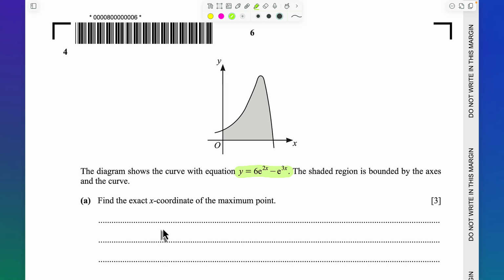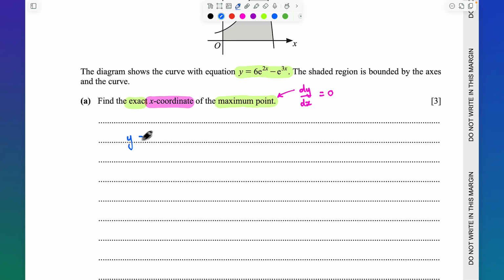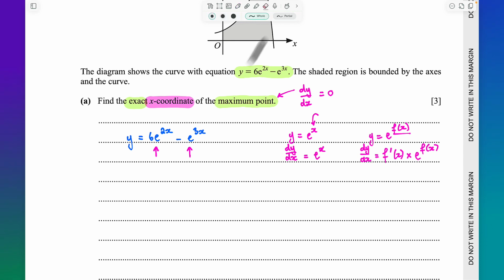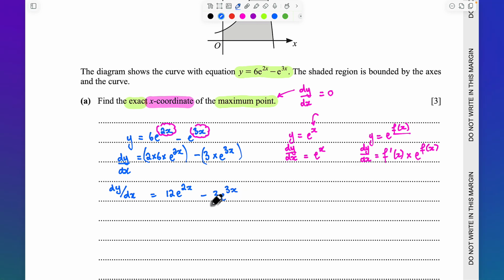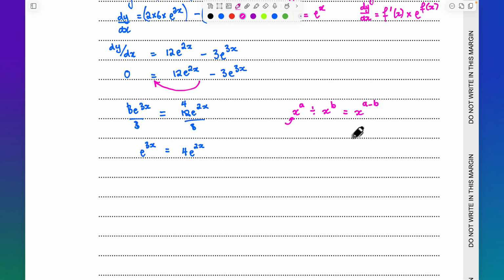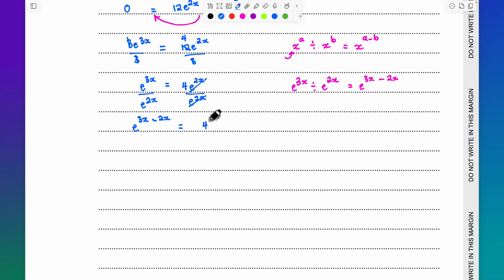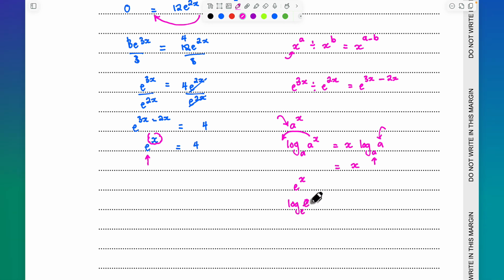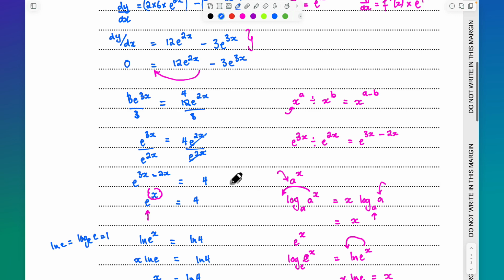How to Differentiate Exponential Functions (Past Paper) - Cambridge AS/A Level Maths Paper 21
Solving the May/June 2025 Paper 21 Question 4a question to explain how to solve problems where we need to differentiate exponential functions.